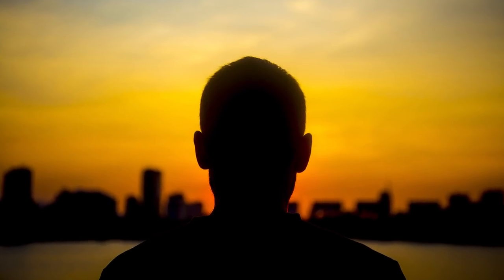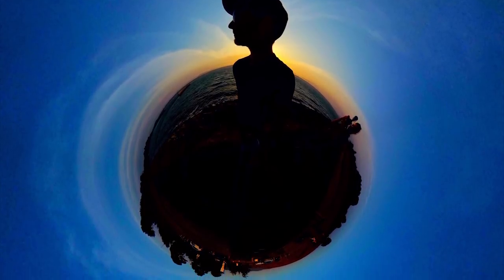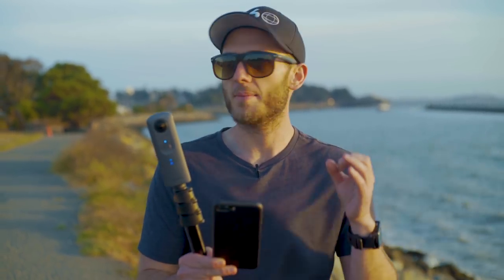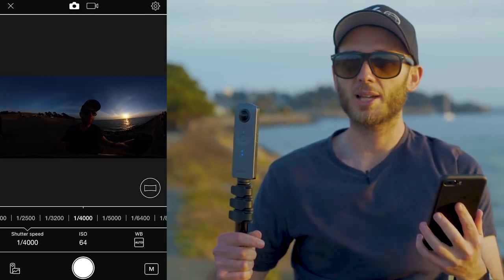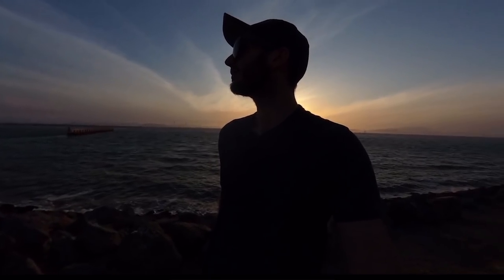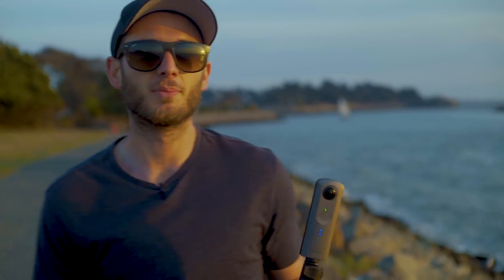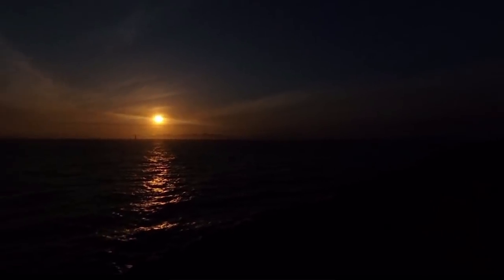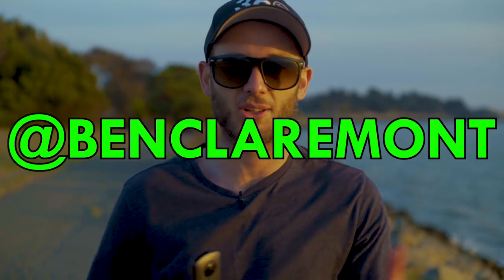How To Get A Cool Silhouette In Your 360 Photos!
🚀 Join my Virtual Tour Pro course & get your first paid client in 30 days!

If you have a 360 camera that shoots manually (Theta S, Theta V, Insta360 One, Mi Sphere) then you have the power to capture epic silhouette photos! Here's how.